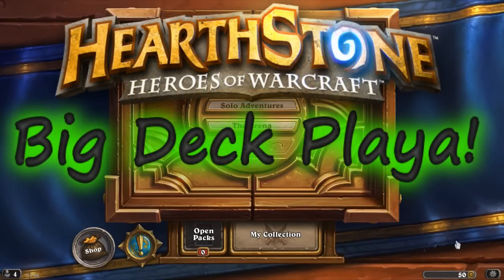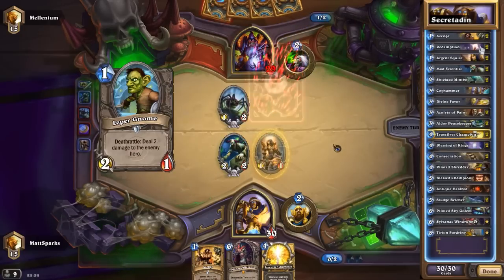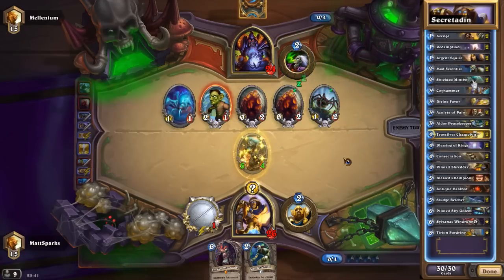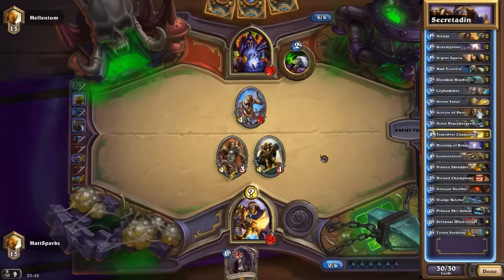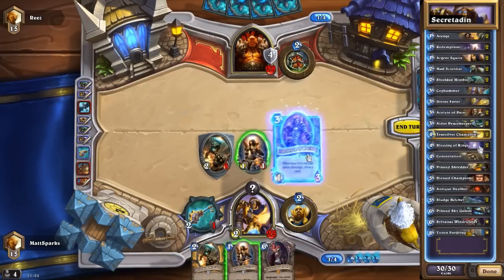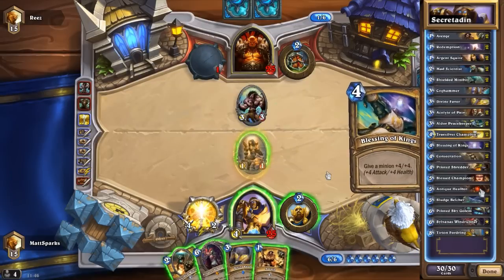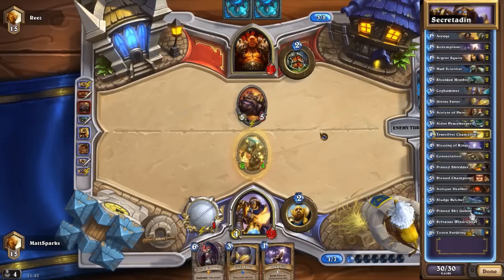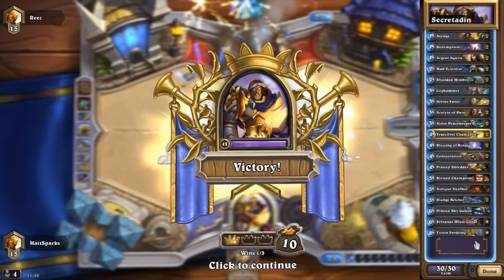Big Deck Playa! Hearthstone - Secretadin!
This week we take a look at a really fun Paladin deck!